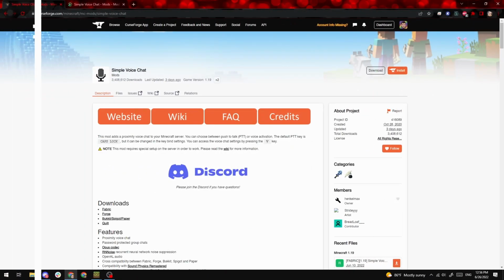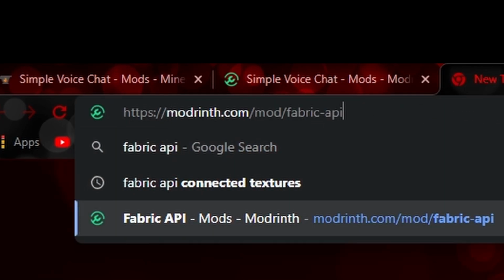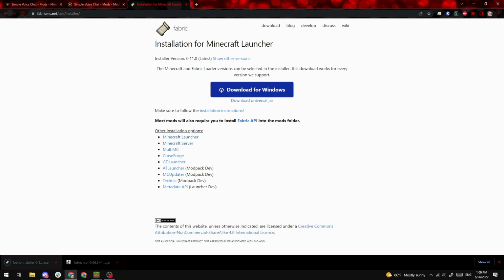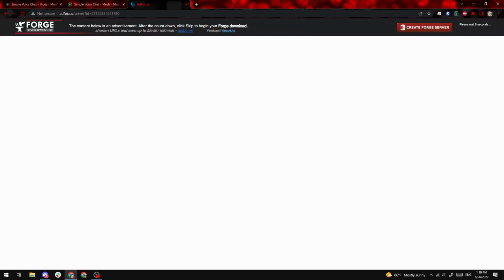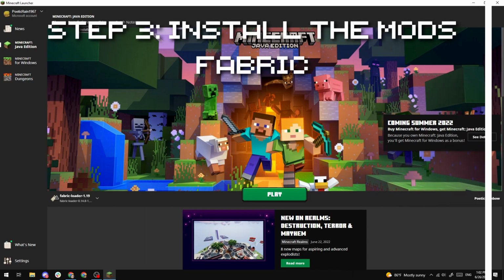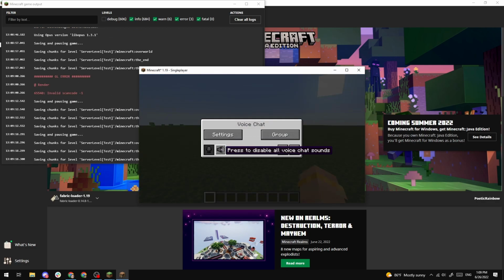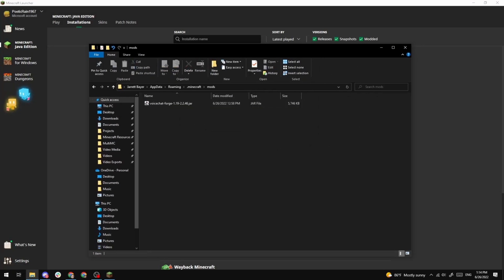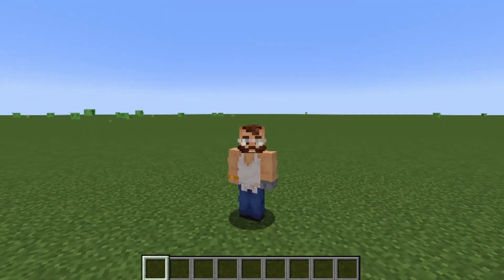Simple Voice Chat Mod Tutorial (Fabric & Forge)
Yes, the rumors are true... we are still using Simple Voice Chat! This video will show you how to install this mod used on servers like Double Life, Hermitcraft, and Empires SMP for both Fabric and Forge mod loader.

0:18 Download Mod Files
1:10 Install Fabric
2:16 Install Forge
3:18 Install Simple Voice Chat Fabric
4:27 Install Simple Voice Chat Forge

**Note** -- We are not similar to TikTok SMP, One Try SMP, Doomsday SMP, or Demise SMP.
However, we have a Modded and Lore SMP if you are not interested in vanilla.

**Any other Fallen SMP is not legit, we are the only Fallen SMP.**